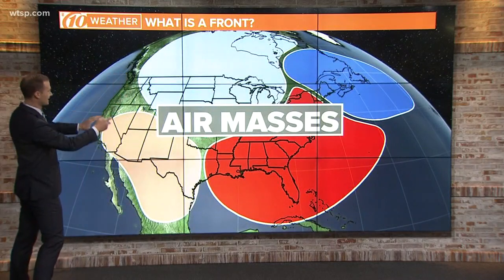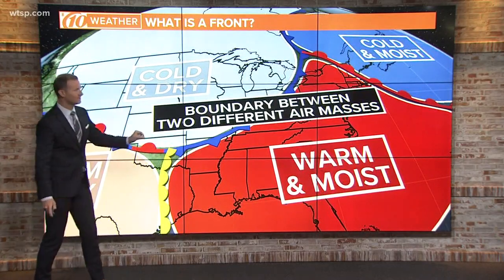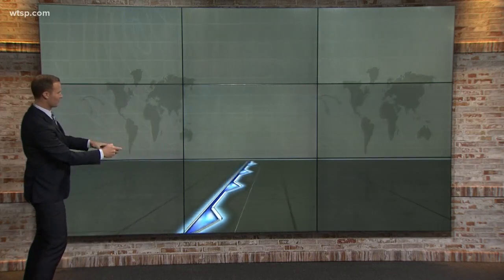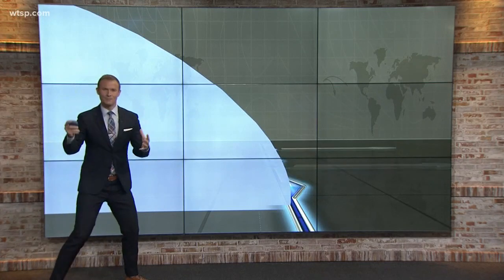What Exactly Is A Front?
Meteorologist Grant Gilmore explains fronts.